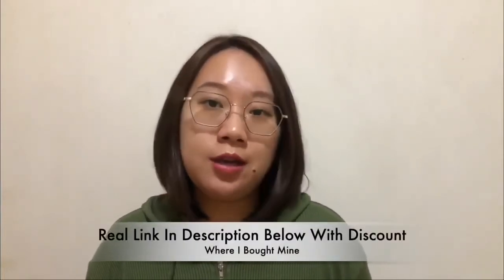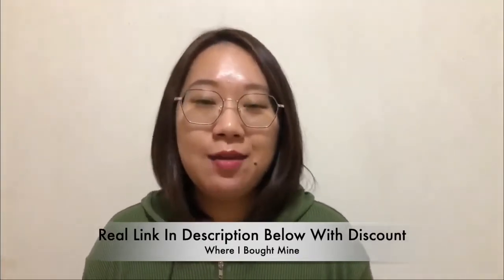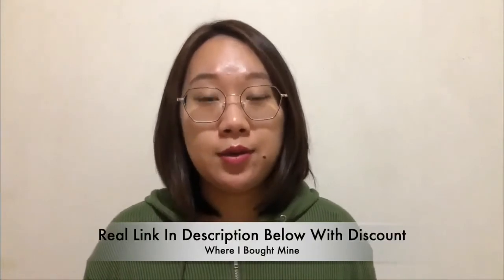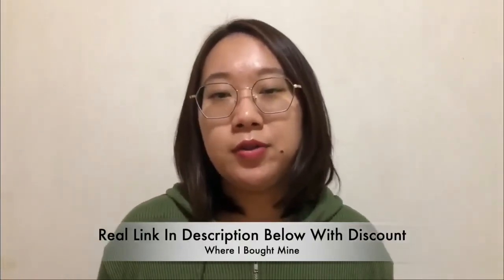Revision Supplement Review (2021) - Does It Really Work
About ReVision Ingredients
Our ingredients are of the best quality available worldwide and this precious formula is carefully crafted at a GMP certified facility. The first ingredient is Huperzine-A, a cognitive enhancer which acts protects your brain and promotes neural health. It is absolutely essential to combine it with Alpha GPC and Phosphatidylserine to feed your brain cells, support and maintain the health of your vision. These powerful ingredients are then combined with B-Vitamins, L-Theanine and L-Tyrosine for increased potency, calm and focus.

Tags( Ignore)